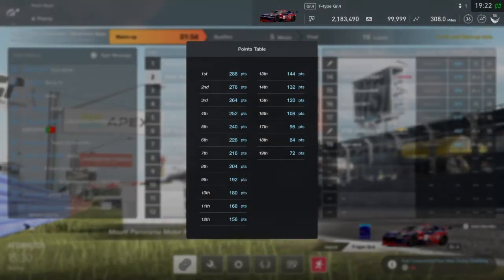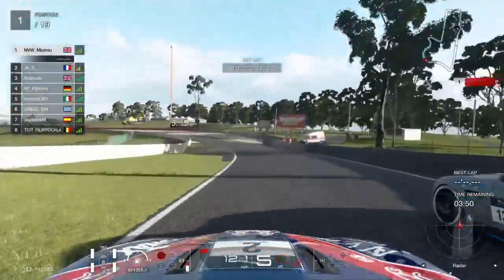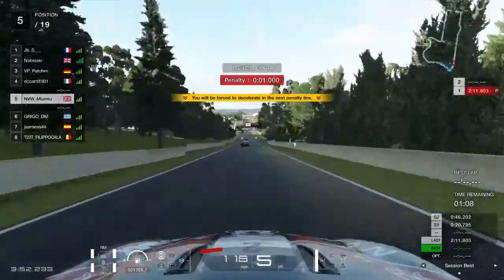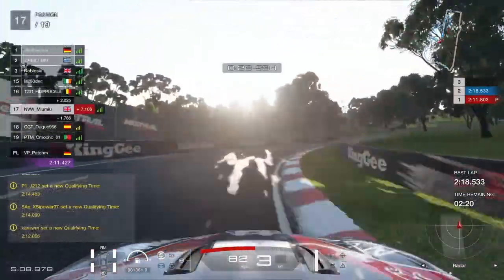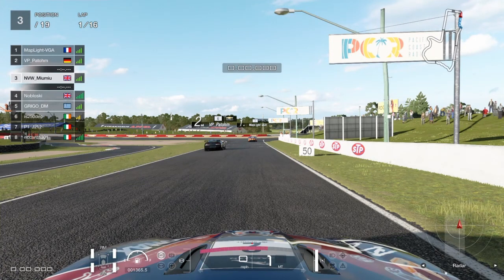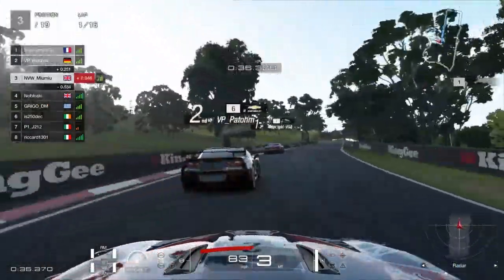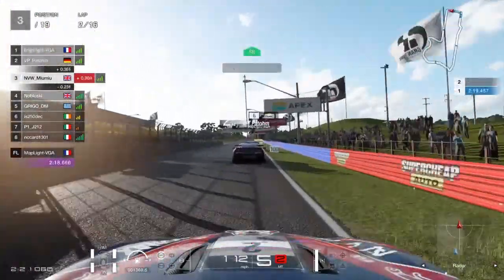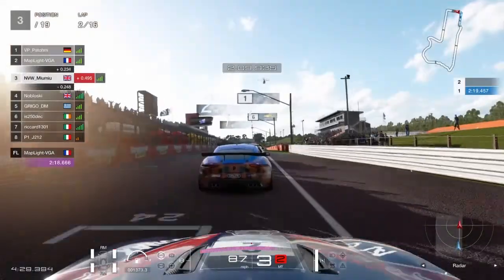Gran Turismo Sport: Can I Get A Good Result?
If I don't bottle quali that is.
Microphone: Tonor TC777 USB microphone

gran turismo controller gt sport 2021 ps4 ps5